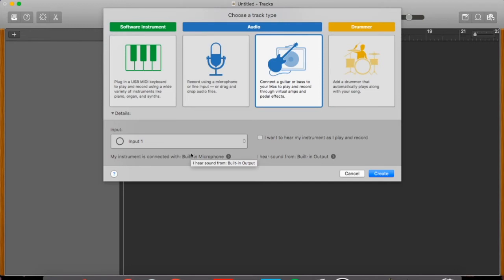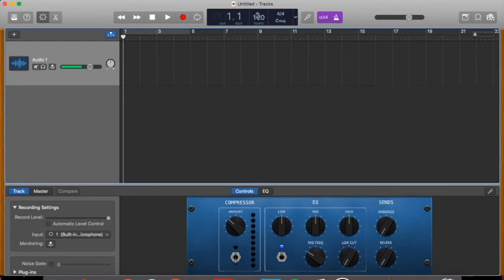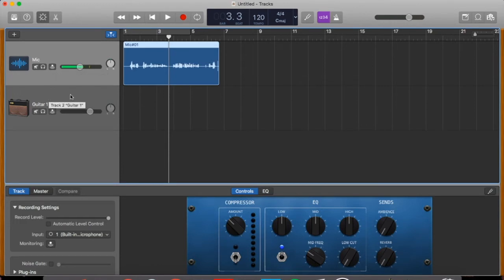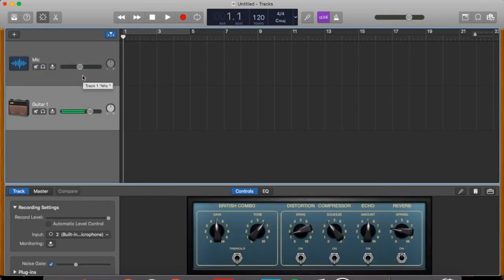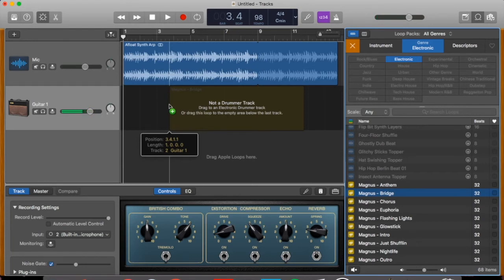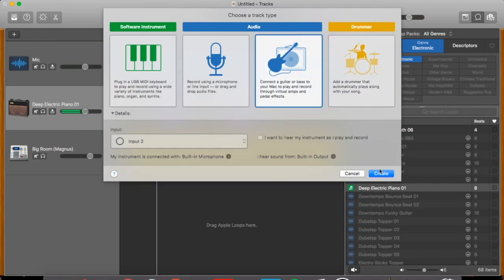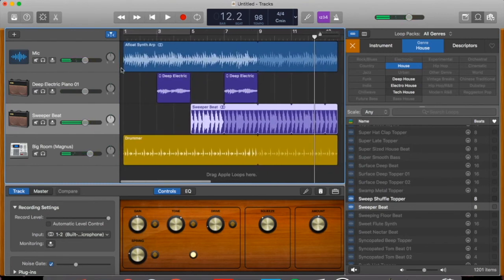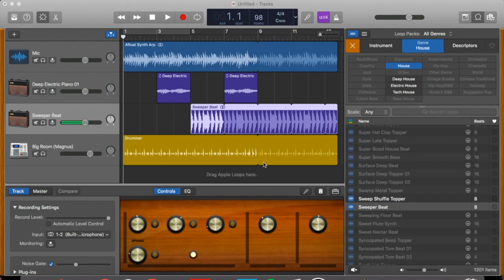Tinkershop Tutorial: Sound Recording with GarageBand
Do you miss designing in the mediaLAB? Join our hackLAB programmer, Rachel, for an online tutorial about sound recording with GarageBand!